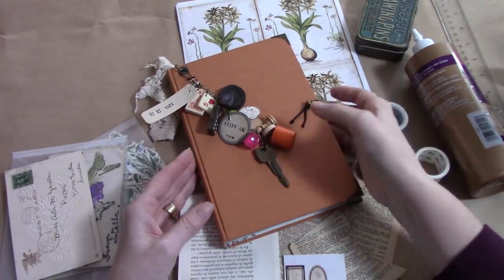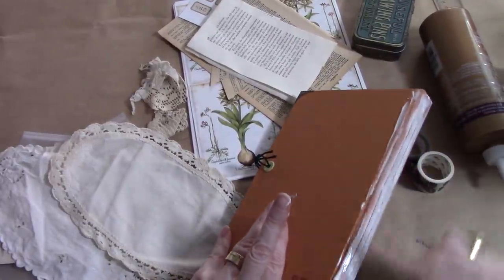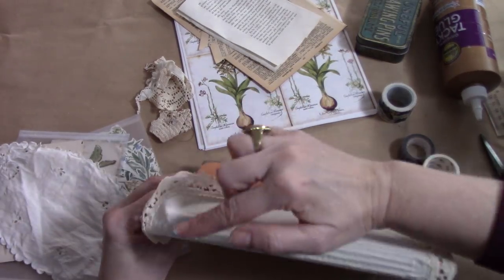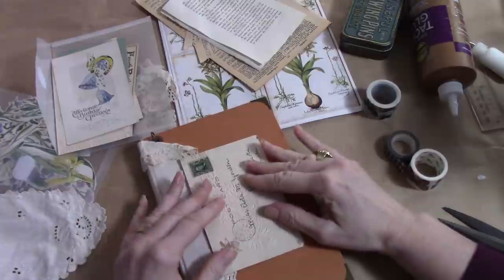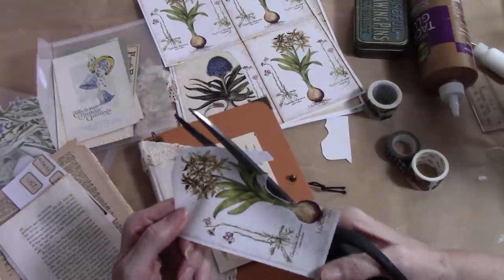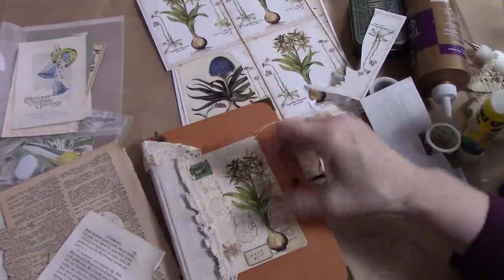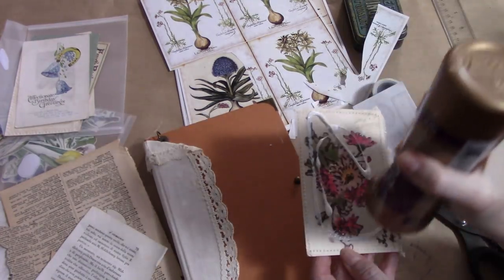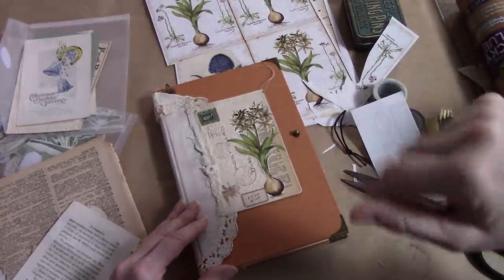Adding Vintage Style to a Modern Journal Cover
Thanks for joining me. Today we are zhuzhing up a modern journal cover using vintage and found items. I purchased this journal from the fabulous Jessica Rapp Thanks so much Jess! I'm looking forward to doing some collaging as well on the beautiful blank pages inside.

Arboretum digital images
Jessica Rapp